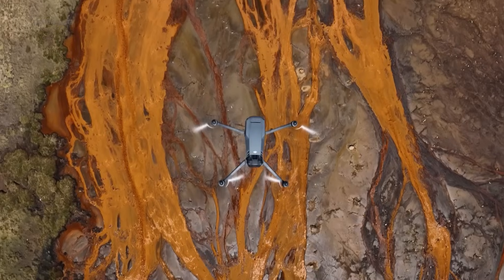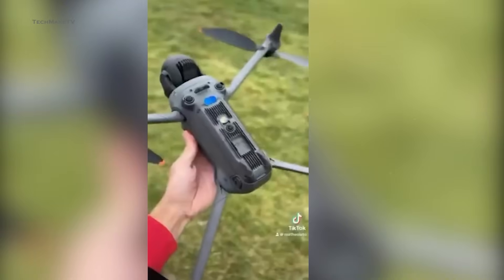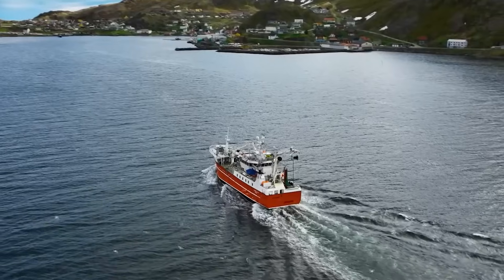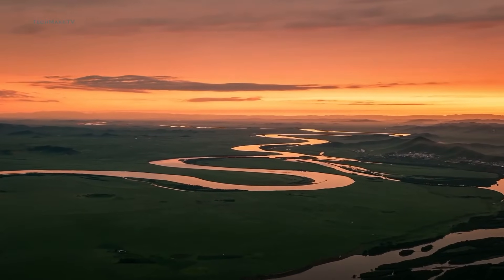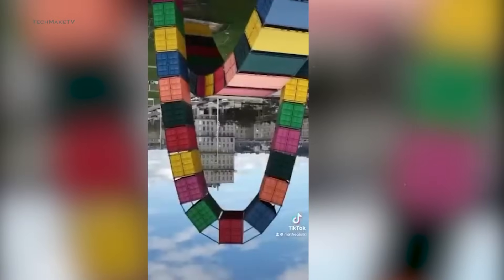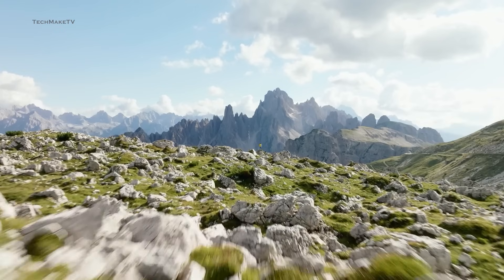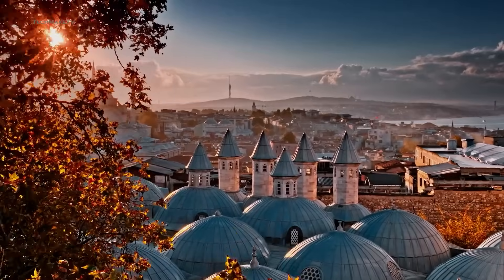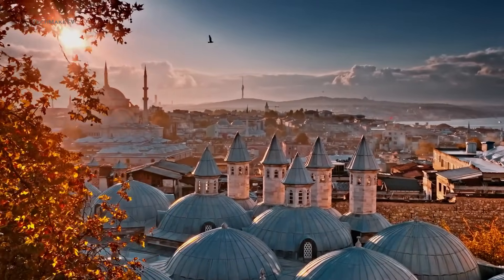DJI Mavic 4 Pro Official Specs & Release Date Confirmed!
DJI Mavic 4 Pro Official Specs & Release Date Confirmed! So, waiting for DJI’s most advanced consumer drone finally seems to be over, as webshops have now leaked almost every detailed spec of the upcoming Mavic 4 Pro. Though we have previously heard many rumored features, this time we have got the official spec sheet in our hands. Not only that, the official release date for the Mavic 4 Pro is also set, and it's the 13th of May, as confirmed by Jasper Ellens via DroneXL. He also shared the promotional images, which are likely to be teased on May 6th. So, let’s jump into the details, and find out whether the Mavic 4 Pro will be a worthy upgrade over the Mavic 3 Pro.